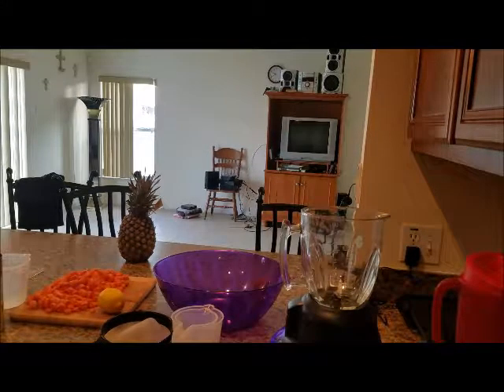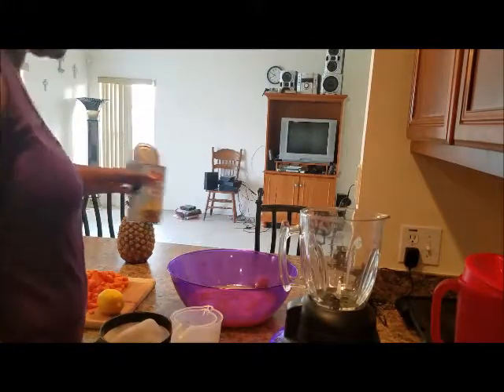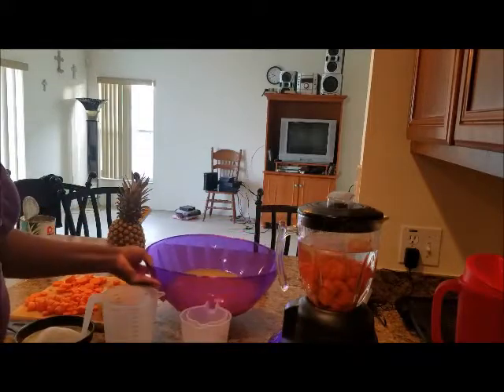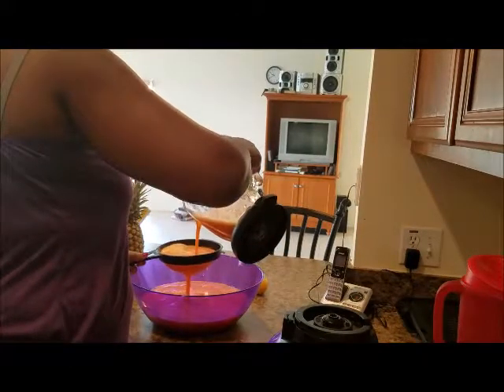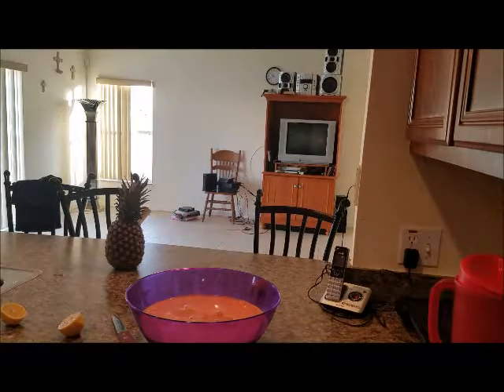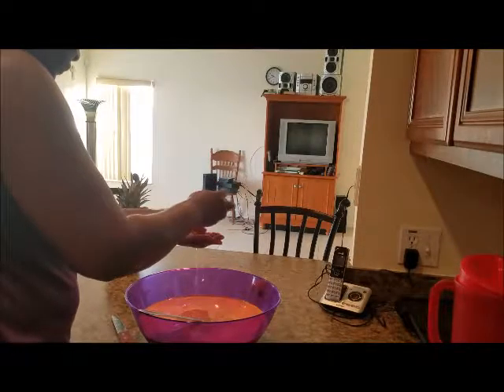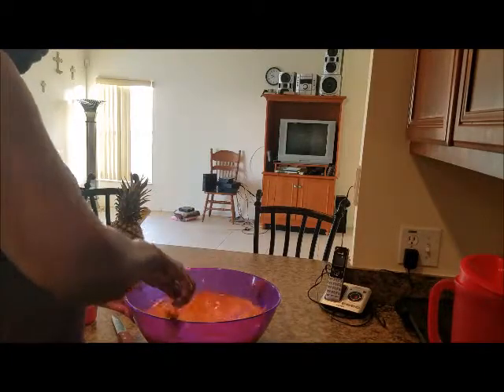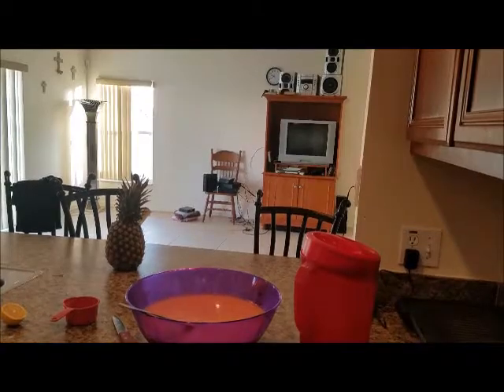PINEAPPLE CARROT GINGER JUICE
This is such a refreshing homemade juice, made with simple ingredients.